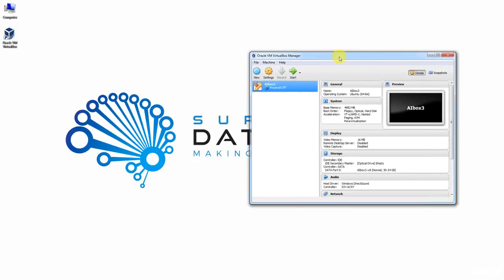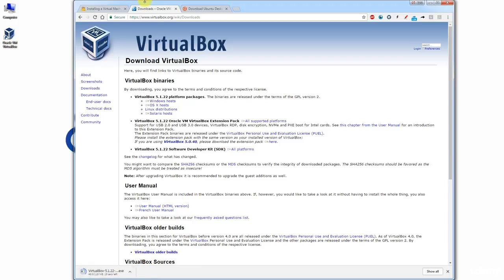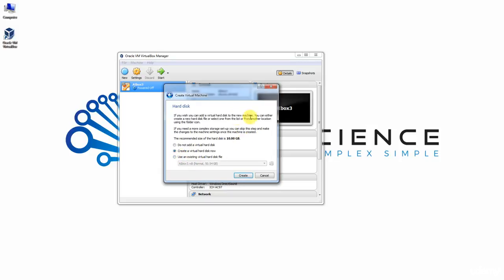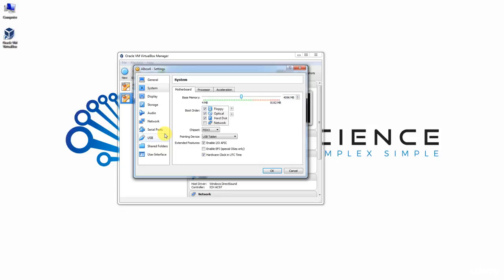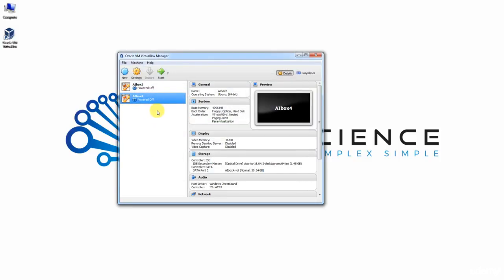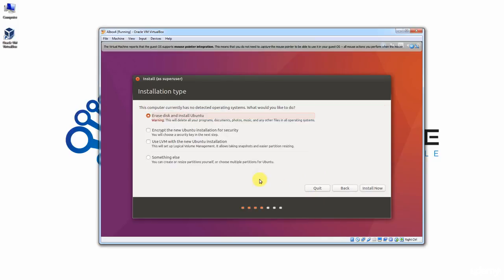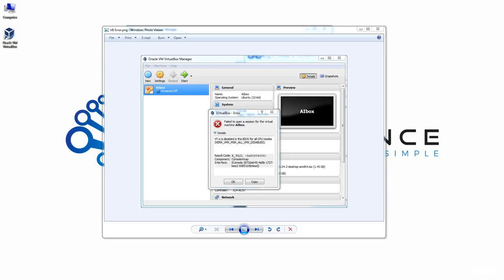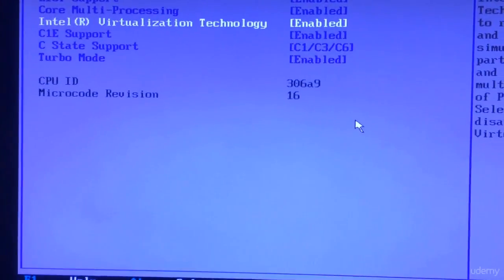025 Windows Option 2 Part A Installing Ubuntu on Windows